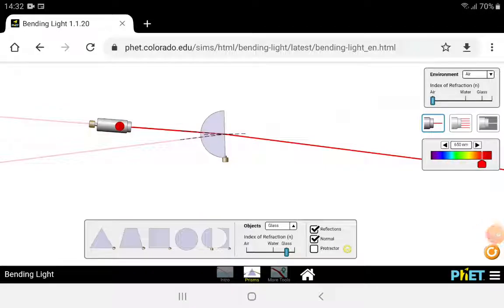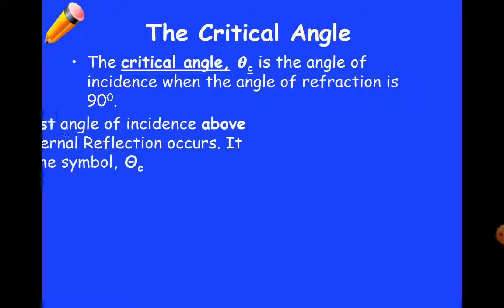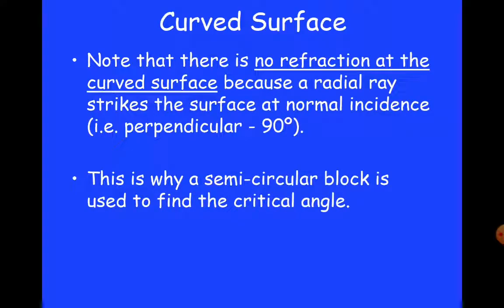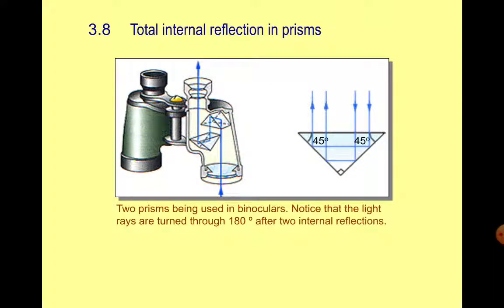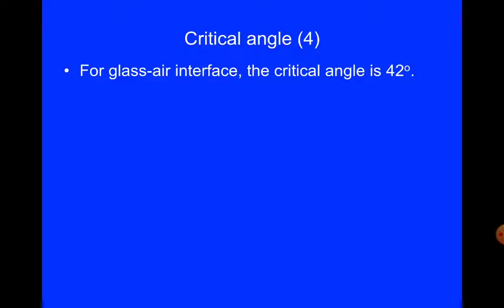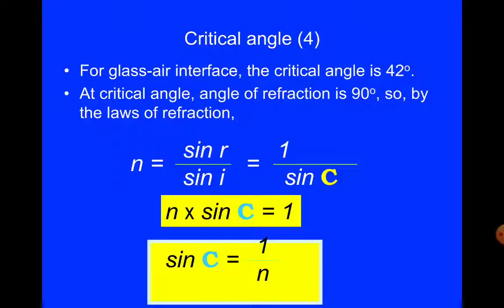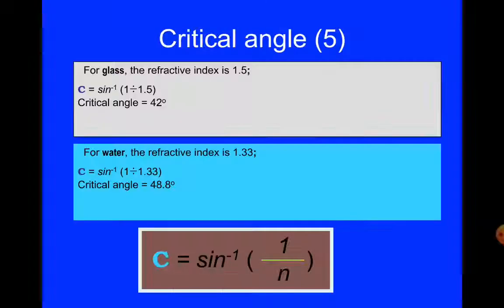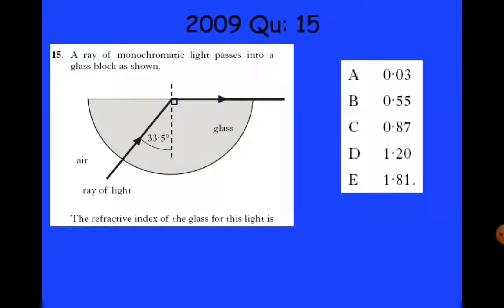Year 9 physics critical angle total internal reflection part 2